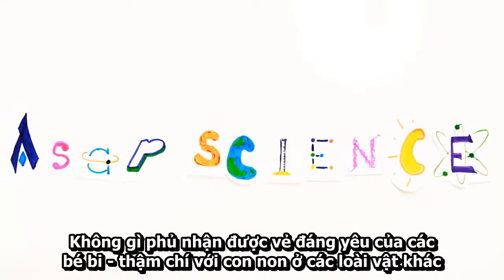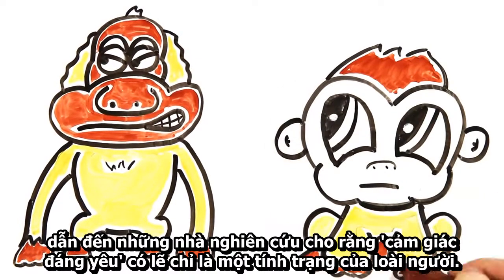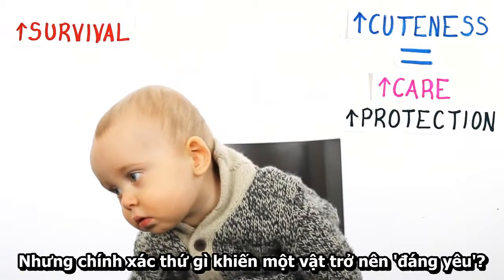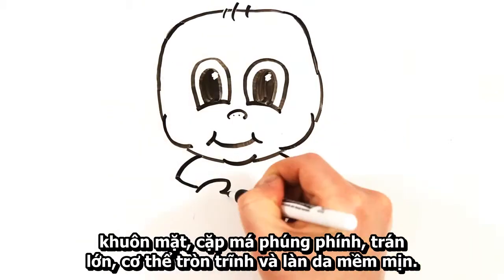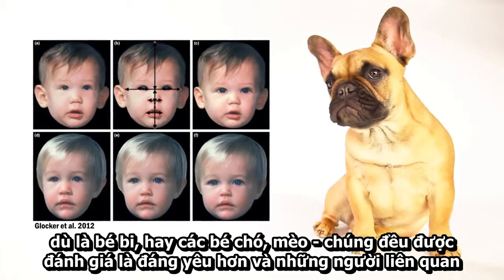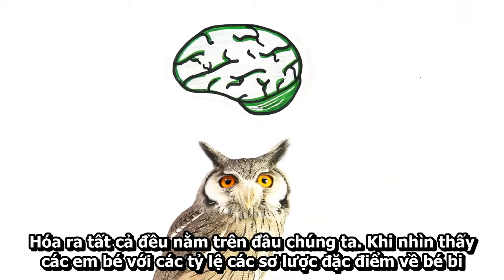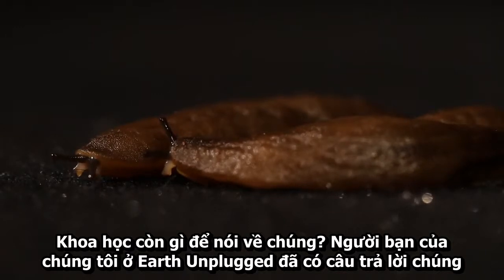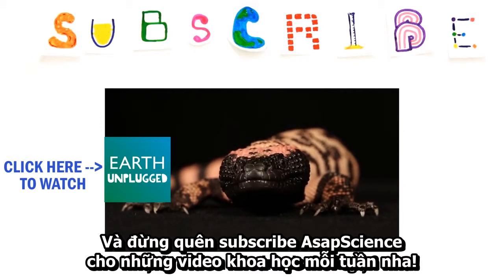[Visla.vn] Tại sao những con vật baby lại trông dễ thương như vậy?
Không gì phủ nhận được vẻ đáng yêu của các bé bi - thậm chí với con non ở các loài vật khác
Chúng tôi có những cơ sở khoa học để tìm ra tại sao các bé bi lại đáng yêu như vậy?
Có gì đặc biệt để kích hoạt thôi thúc chúng ta để ôm chặt lòng những bé bi đáng yêu này?
Thú vị là, nhiều nghiên cứu tìm thấy rằng loài khỉ Macaque dành rất ít quan tâm đến gương mặt mới sinh
dẫn đến những nhà nghiên cứu cho rằng 'cảm giác đáng yêu' có lẽ chỉ là một tính trạng của loài người.
Không giống như những giống loài khoác, trẻ sơ sinh hoàn toàn phụ thuộc vào cha mẹ chúng để tồn tại
Kết quả là, loài người thích ứng với một số tính trạng nhất định về mặt thẫm mỹ và hết sức đáng yêu
trong nỗ lực để làm tăng lên sự tương tác, quan tâm và bảo vệ từ bố mẹ
Ngược lại, điều này cũng cố sự tồn tại của thế hệ và kéo dài giống loài chúng ta
Nhưng chính xác thứ gì khiến một vật trở nên 'đáng yêu'?
Biết đến sơ lược về em bé, các nhà khoa học đã thiết lập một vài kiểm tra tính trạng giúp tạo nên vẻ đáng yêu
Bao gồm đăc điểm đầu tròn và lớn tương đối so với cơ thể, đôi mắt to tròn nằm phía dưới đường chia đôi
khuôn mặt, cặp má phúng phính, trán lớn, cơ thể tròn trĩnh và làn da mềm mịn.
Awwh! Không còn nghi ngờ gì nữa, giống loài chúng ta được sinh ra với đôi mắt đen nâu tròn trĩnh,
kích thước bộ não gần như hoàn chỉnh, má bự và cơ thể tròn trĩnh
Thực tế, khi bài kiểm tra hình của các bé bi được áp dụng, càng nhiều sơ lược tính trạng bé bi như trên
dù là bé bi, hay các bé chó, mèo - chúng đều được đánh giá là đáng yêu hơn và những người liên quan
cảm thấy có động lực lớn hơn để chăm sóc những em bé này. Thâm chí dù vẻ ngoài của ô tô
được thay đổi giống như các sơ lược về bé bi - như làm có đèn pha lo hơn để bắt chước các đôi mắt bự
những người liên quan trải qua những phản hồi tích cực.
Hóa ra tất cả đều nằm trên đầu chúng ta. Khi nhìn thấy các em bé với các tỷ lệ các sơ lược đặc điểm về bé bi
hệ thống mesocorticolimbic của não bộ được kích hoạt. Những phần của bộ não
đẩy mạnh sự tham gia của nhận thức, có thể dẫn đến cảm giác vui thích, động lực để chăm sóc cho thứ đó
và thôi thúc việc âu yếm và ôm đối tượng.
Nhưng còn với những thứ không thật sự đáng yêu thì sao? Trên thực tế, một vài sinh vật sự vô cùng xấu xí?
Khoa học còn gì để nói về chúng? Người bạn của chúng tôi ở Earth Unplugged đã có câu trả lời chúng
khi cộng tác với chúng tôi về lĩnh vực động vật - chỉ cần click vào màn hình hoặc đường link bên dưới
mục miêu tả để tìm kiếm. Vô cùng cảm ơn đến Earth Unplugged team vì đã cung cấp cho chúng tôi
những cảnh quay. Hãy đến xem những video của họ và thẽo dõi những nội dung vô cùng kinh ngạc

Thông tin
- Nguồn: asapSCIENCE
- Translator/Editor & Sync: Khang Võ